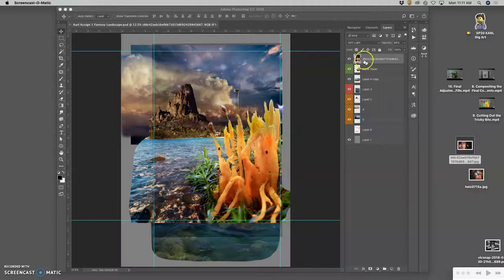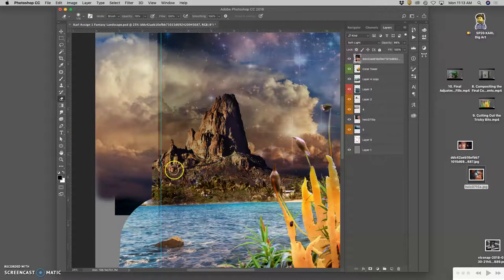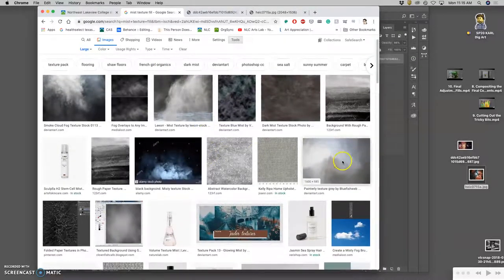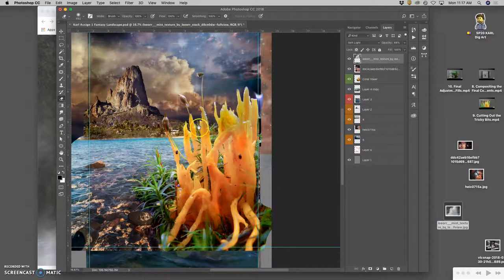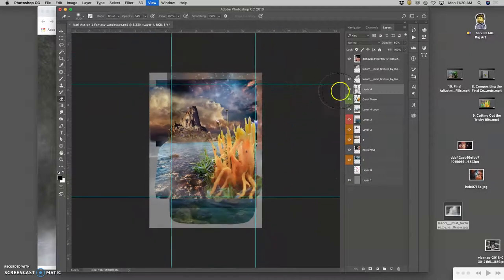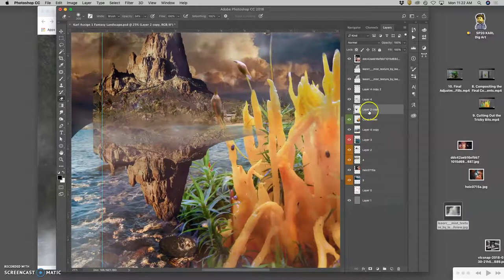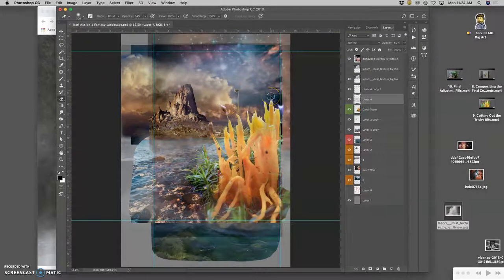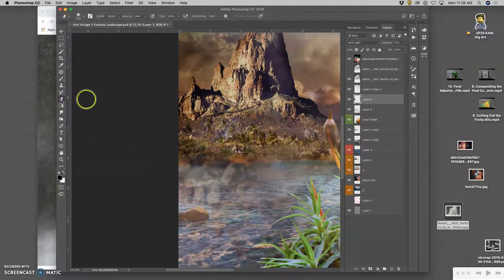11 Final Layering of Atmosphere Lighting and Mist